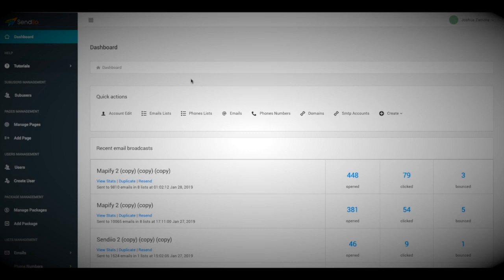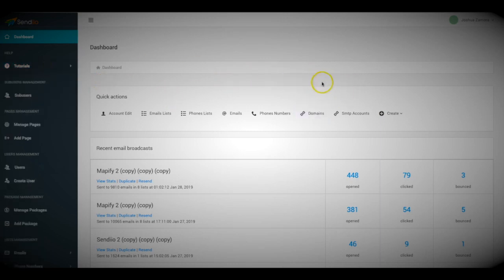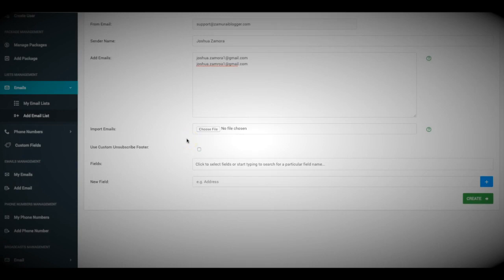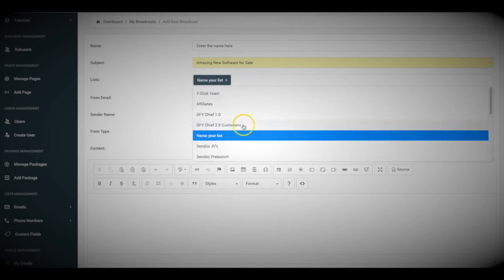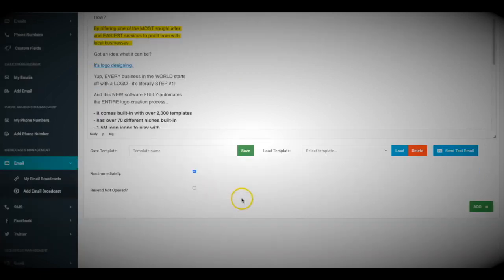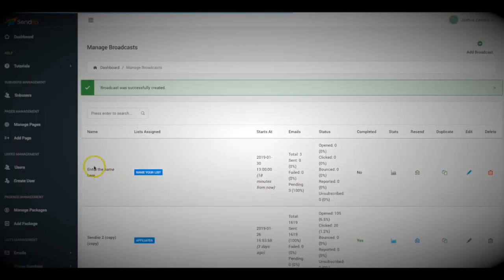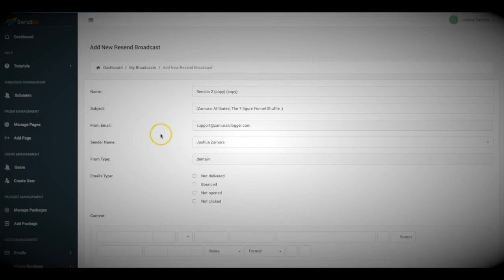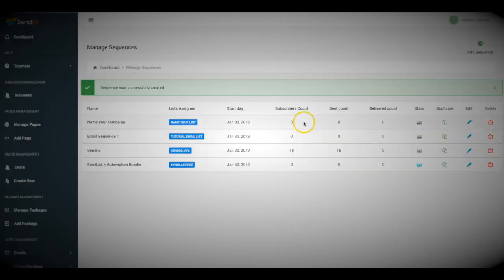Sendiio Review - Email Autoresponder Features Demo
send unlimited emails, texts and FB messages (one-time fee) new autoresponder lets you send UNLIMITED emails, texts and FB messages

A new autoresponder has just opened up that takes LIST MARKETING to a whole new level.

It allows you to:

– send unlimited emails
– send unlimited texts
– send unlimited FB messages

(and that’s just the tip of the iceberg) ALL without EVER having to pay a monthly fee.

It’s a first-of-it’s-kind product since it’s the ONLY platform that combines the 3 most profitable marketing channels under one central dashboard!

Email – Text – FB Messenger

For far too long, marketers have been debating if:

– Email marketing works best..
– or does text message marketing work best?
– or is it FB Messenger marketing?

Truth is, they ALL work. They’re ALL extremely profitable. ANDDDD, the fact is.

Your target customers are using ALL three platforms..

So why neglect one marketing channel over another?

Why not instead use a platform that combines ALL three of these extremely profitable marketing channels under ONE central dashboard and blow the lid off of your profit…

Well, the new autoresponder, Sendiio, does EXACTLY that

Sendiio:

– allows you to import unlimited lists
– lets you create unlimited email marketing campaigns
– lets you create unlimited Text message marketing campaigns
– lets you create unlimited Facebook Messenger campaigns
– let you create unlimited optin forms
– lets you create unlimited follow-up sequences
– lets you create unlimited one-off mailing campaigns

PLUS, you can access ALL of this for a ONE-TIME cost!

Yup, you can now profit from the three MOST PROFITABLE platforms under ONE central dashboard without ANY monthly fees..

Check out the demo video here

sign off

P.S. profiting from email marketing, text marketing and FB messenger marketing has never been easier. Sendiio combines and automates each marketing channel into 3 simple steps:

1. Import your lists and create your campaign
2. Send (or schedule) your campaign
3. Sit back and enjoy your profits

You no longer have to login to THREE different platforms to reach your target ustomers.

You can now login to just ONE dashboard and skyrocket your profits.